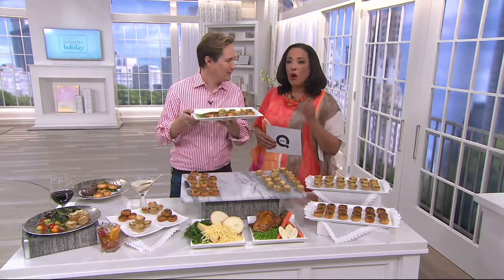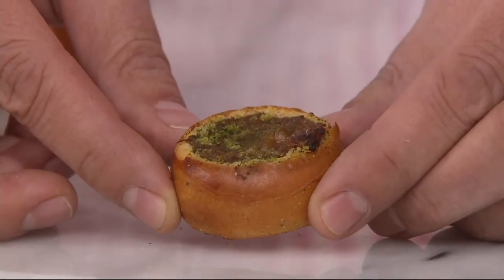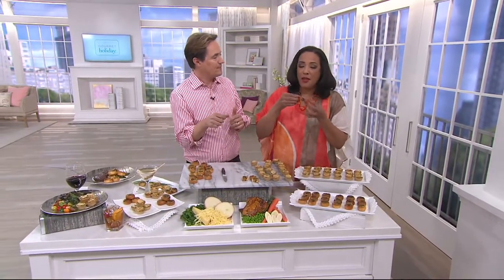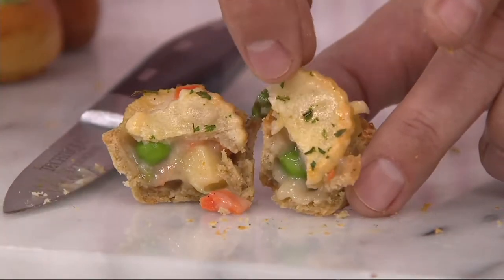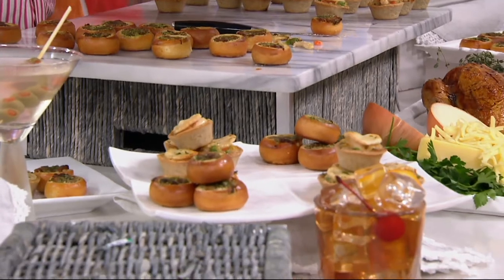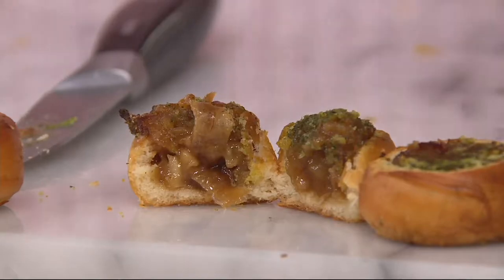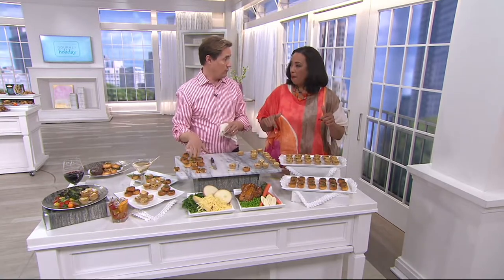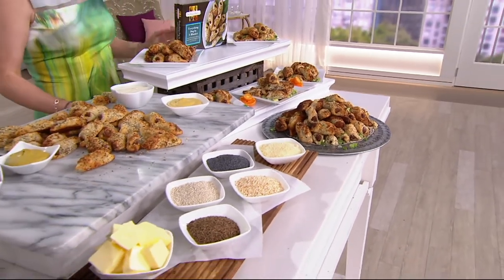Saugatuck Kitchens 36 French Onion Mini Brioche & Chicken Pot Pie on QVC